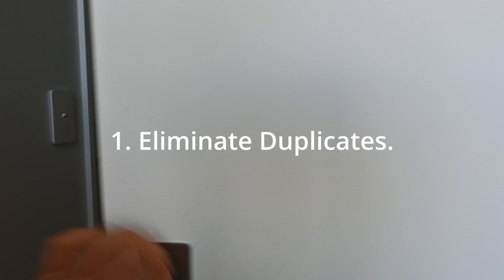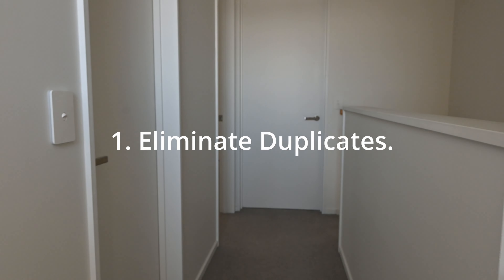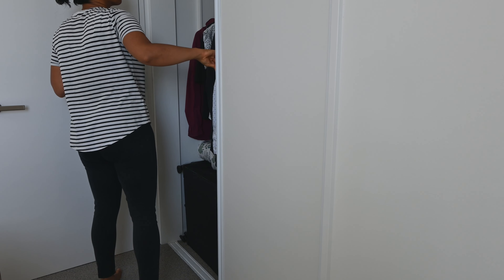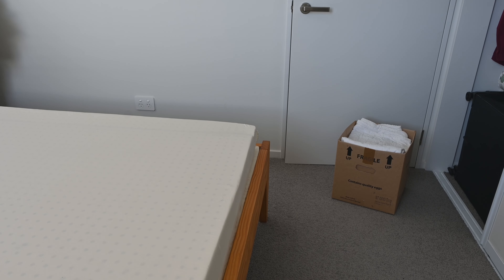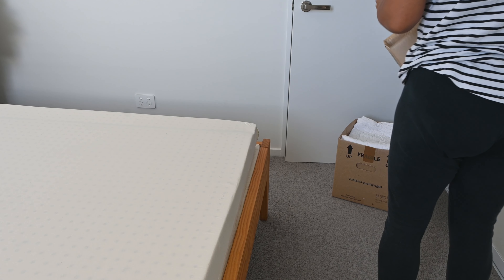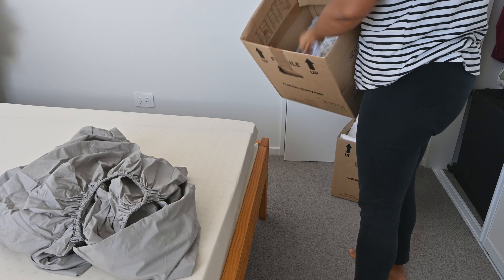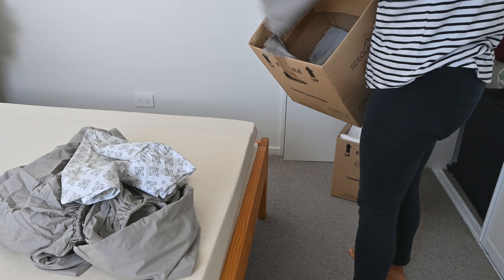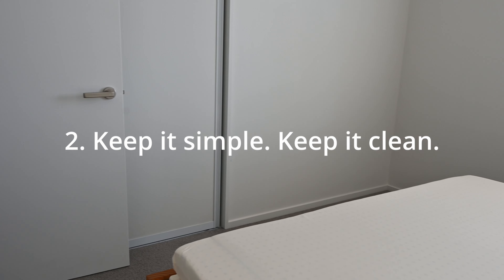3 Minimalism Tips that can impact your life positively!?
Try these tips and see how it simplifies your life. Small steps, little improvements compound / add up over a period of time to make significant impacts!

I would love to hear from you on what you thought about today’s video in the comments please!

Plant Strong, Animal Love, Planet Peace.